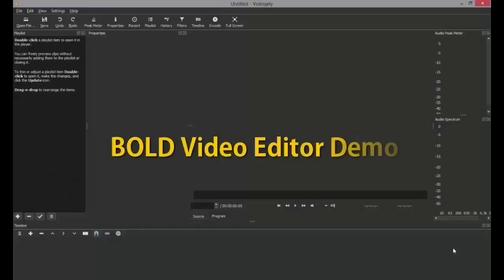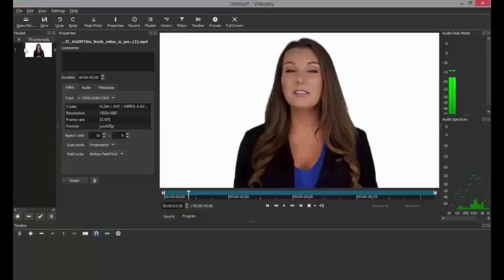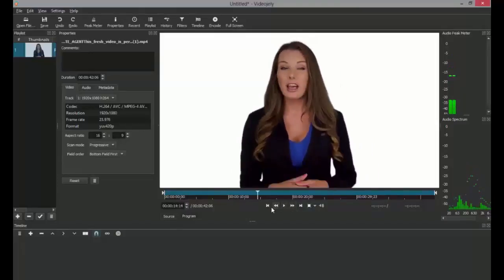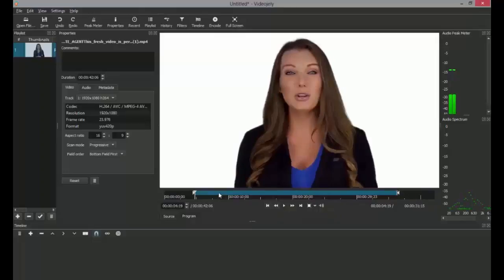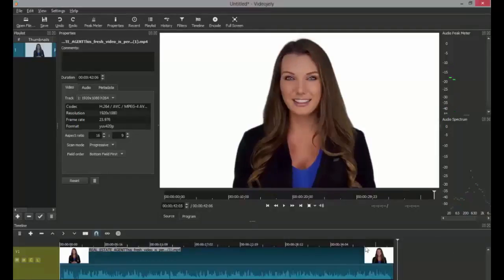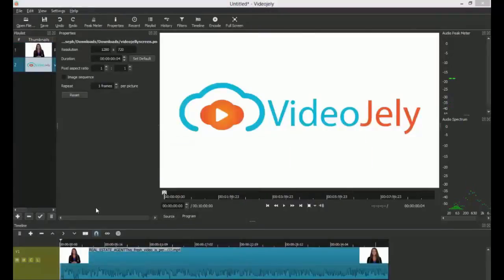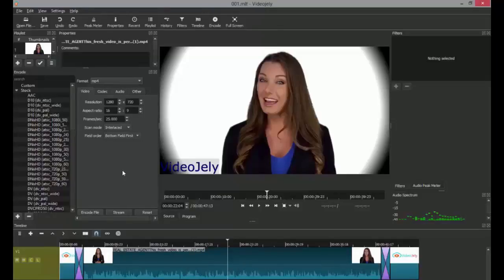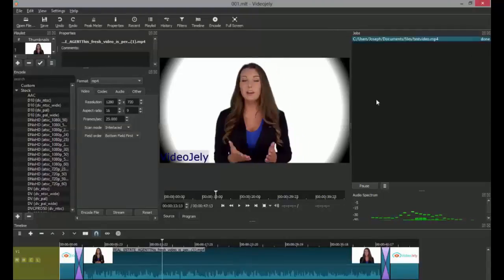VideoBold Review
VideoBold, VideoBold Review

Discover how to Create STUNNING Macro Film Style Videos in Minutes that Sell for Top Dollar and Convert Like Crazy

While most video marketers are out there using old used up styles of videos big brands are killing it with "Storyline Style".

These videos blow other styles out of the water when it comes to engagement which we all know is the key to making sales with video.

Related search:
VideoBold
Get VideoBold
VideoBold Reviews
Download VideoBold
VideoBold Review and Bonus